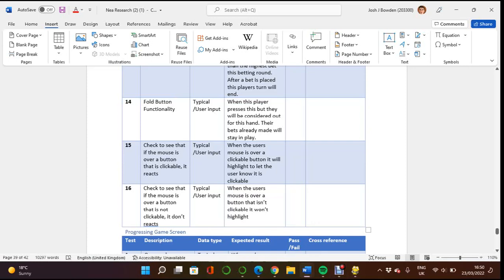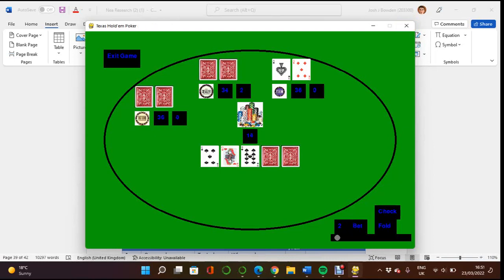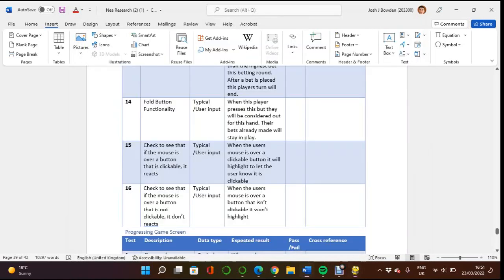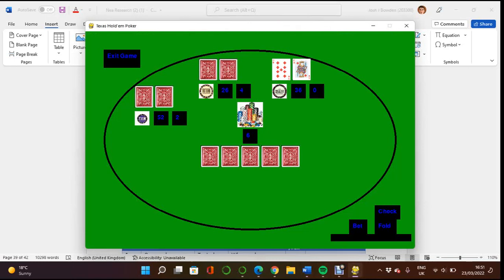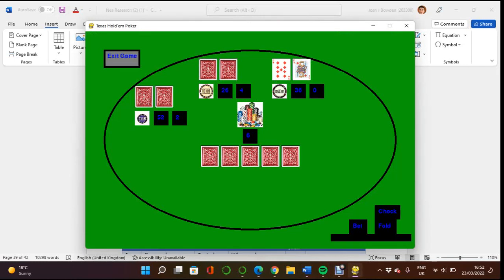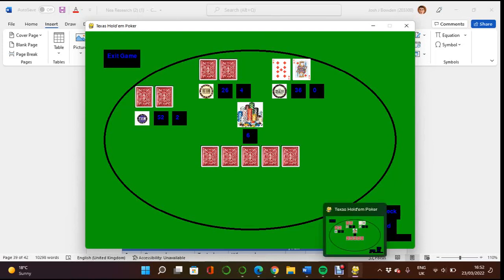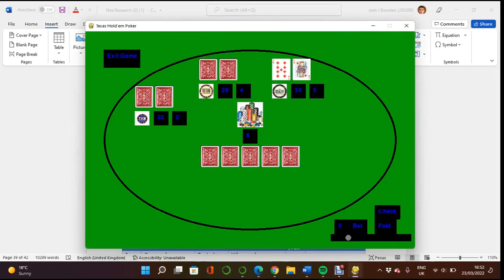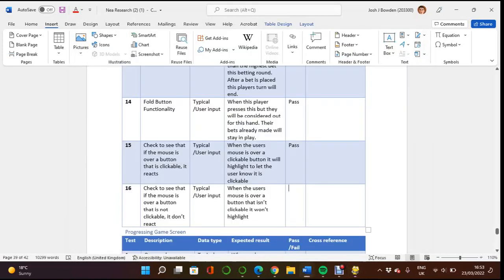Original Game Screen Tests Part 2